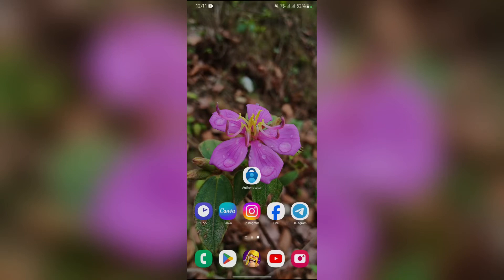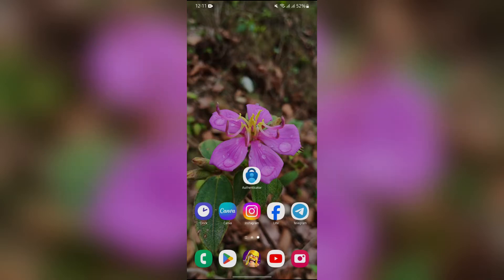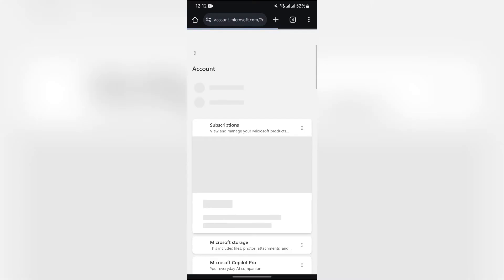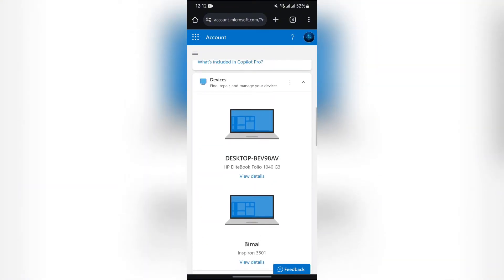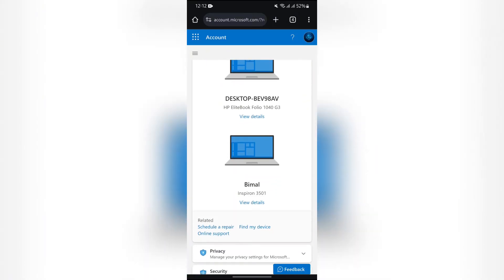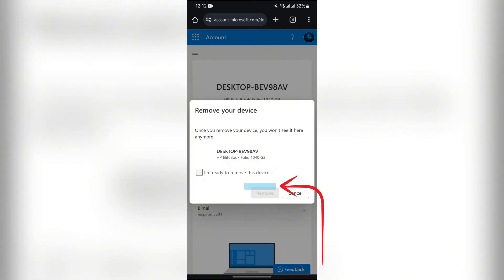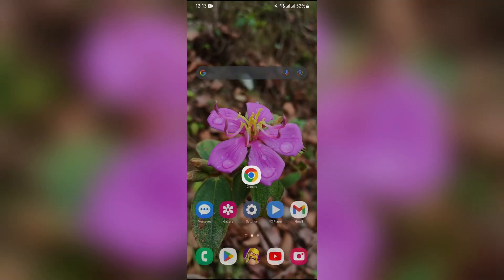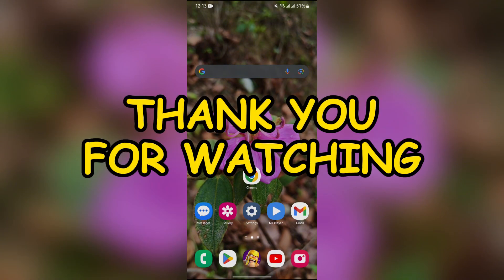How to Remove Microsoft Authenticator From Lost Phone (2024) | Microsoft Authenticator Tutorial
Lost your phone with Microsoft Authenticator installed? This tutorial will show you how to remove the app from a lost device to keep your accounts secure. Learn how to manage your authentication settings remotely and protect your accounts from unauthorized access.